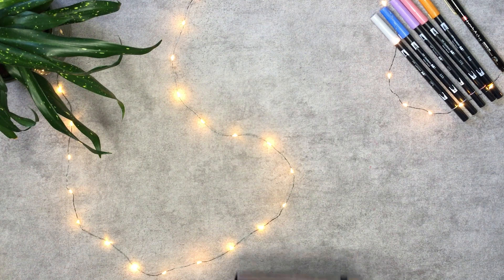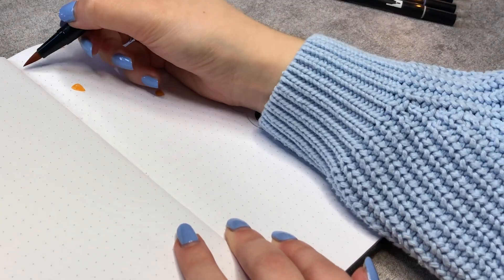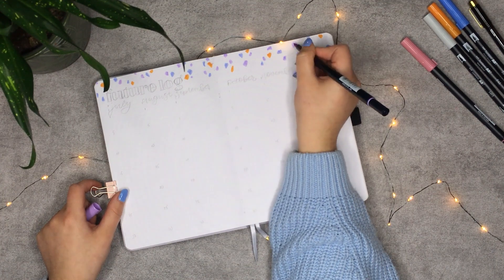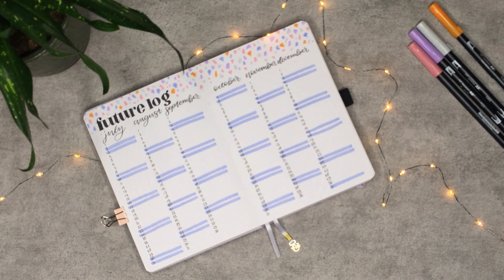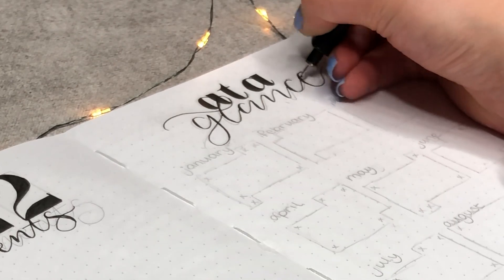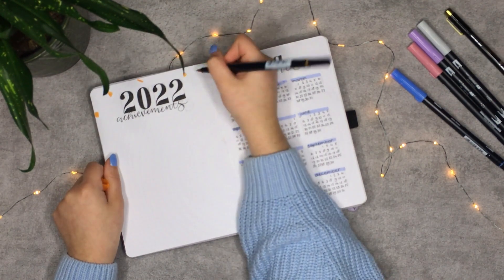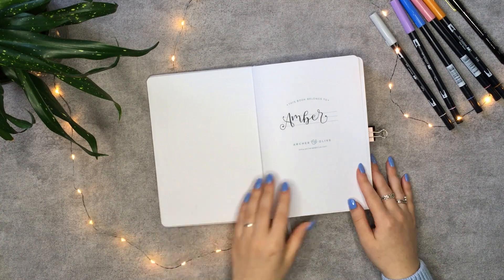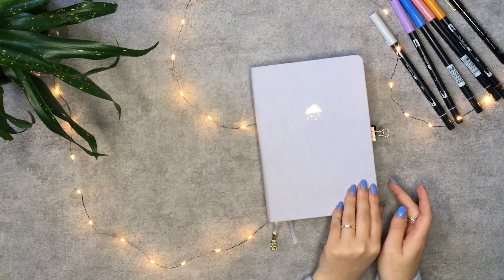Plan With Me || Pastel Terrazzo || 2022 Setup || Bullet Journal Setup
𝙷𝚎𝚕𝚕𝚘 𝙴𝚟𝚎𝚛𝚢𝚘𝚗𝚎,
It's crazy that I'm already posting my 2022 setup Plan With Me Video. I hope you are as excited as I am!
Are you starting a bullet journal this year?

𝚂𝚞𝚙𝚙𝚕𝚒𝚎𝚜 𝚞𝚜𝚎𝚍:
Archer & Olive Dot Grid April Showers
Tombow Dual Brush Pens
- 553 Mist Purple
- 623 Purple Sage
- 772 Dusty Rose
- 946 Gold Ochre
- N95 Cool Grey 1
Micron fineliner 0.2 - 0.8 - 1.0

Where I got most of my art supplies: 𝙾𝚏 𝙰𝚜𝚙𝚎𝚗

𝙲𝚑𝚊𝚙𝚝𝚎𝚛𝚜:
00:00​ - Intro & Flipthrough
00:58 - Name and Coverpage
03:50 - Future Log
07:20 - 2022 Achievements & At a Glance
10:25 - Followers Tracker & Grid Spacing
13:53 - Flipthrough